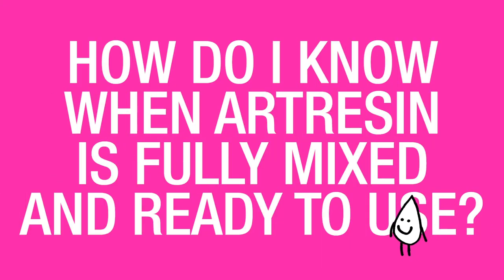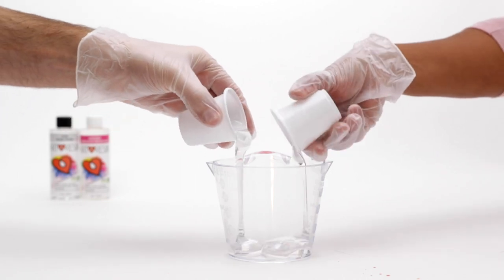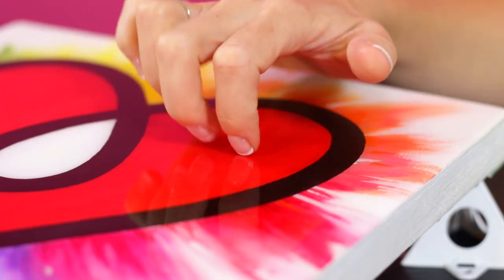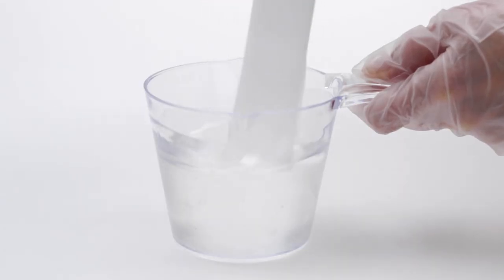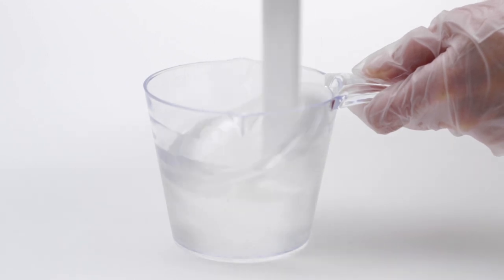How Do I Know When Resin Is Fully Mixed?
Q:  How Do I Know When ArtResin Is Fully Mixed And Ready To Use?

A:  ArtResin comes in two parts ( a resin and a hardener ) and when those two parts are combined, its causes a chemical reaction to happen which will turn that liquid product into a solid.

So how do you know when you’ve stirred enough?

Generally, we say 3 minutes is a good rule of thumb, making sure you scrape the bottom and sides of your mixing container as you go to make sure that it's fully mixed. Improperly mixed resin will not be able to catalyze and will not cure properly.

So put on your favourite song .. put on a timer ... do what you've got to do to make sure you get to that 3 minute mark!

And a word to the wise … when you’re pouring that mixture out, don’t scrape your mixing container, because if anything is going to be unmixed, it’s going to be that last little bit. If any unmixed resin or hardener stuck to the sides gets scraped out onto your artwork, you'll end up with soft wet spots in your cured resin.

So remember ... scrape when you stir, not when you pour!